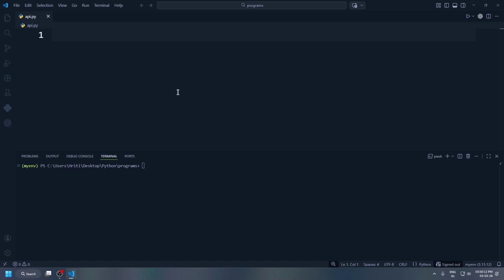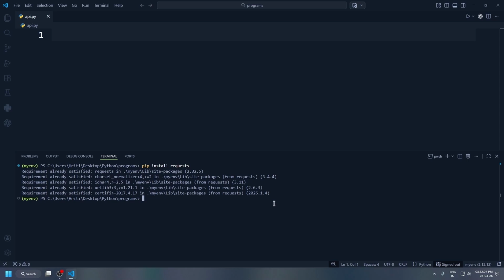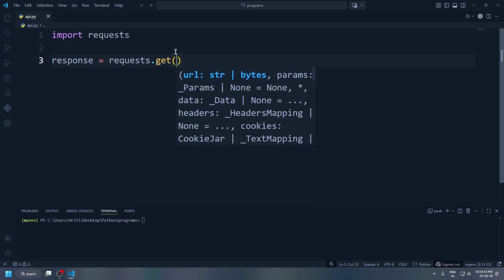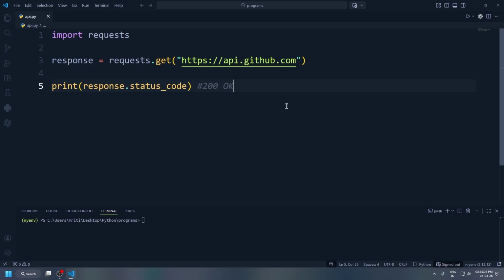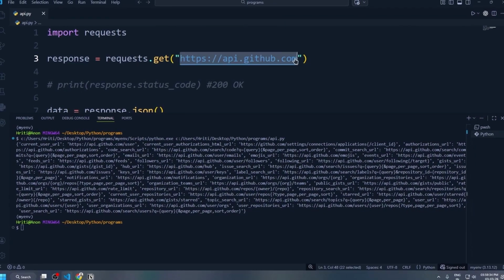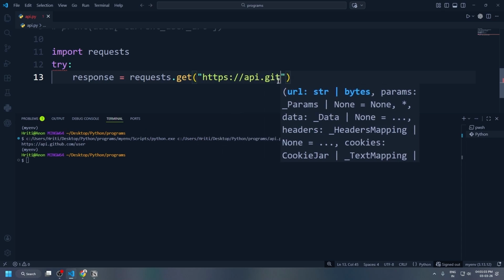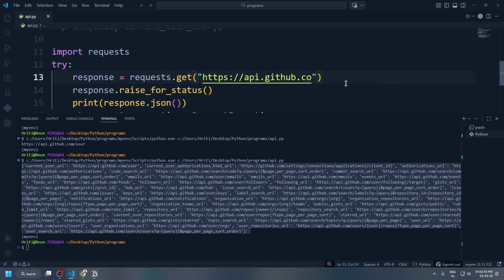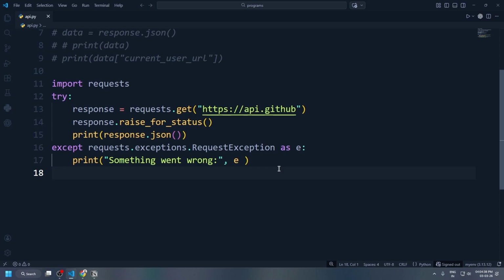Python Requests Tutorial | Requests Library | API, POST & Headers Explained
In this Python Requests tutorial, you will learn how to use the Python Requests module and the Python Requests library step by step.

This is a complete Python Requests full course designed for beginners and intermediate learners. In this Python Requests module tutorial in English, we cover everything from basic HTTP requests to advanced Python Requests API testing techniques.

You will learn:

How to install and use the Python Requests library

How to send GET and Python Requests POST requests

How to work with Python Requests headers

How to handle JSON responses

Error handling and status codes

Complete Python Requests API tutorial

Real-world examples of Python Requests API

Whether you're preparing for interviews, backend development, automation, or API testing, this Python Requests tutorial will help you master the Requests library in Python.

By the end of this video, you will confidently understand:

How the Python Requests module works

How to perform Python Requests API testing

How to send data using Python Requests POST

How to customize requests using Python Requests headers

If you're searching for:
Python Requests library tutorial
Python Requests API tutorial
Python Requests full course
Python Requests module tutorial in English

This video covers everything in one place.